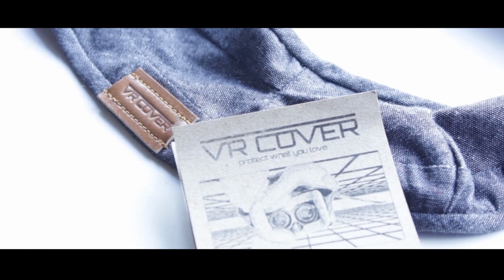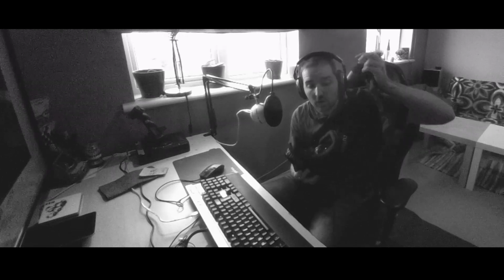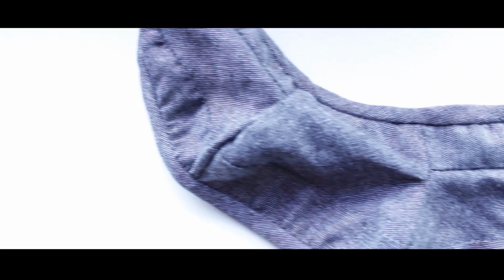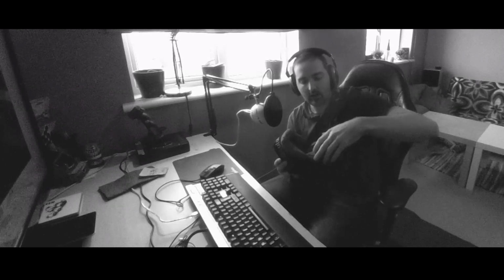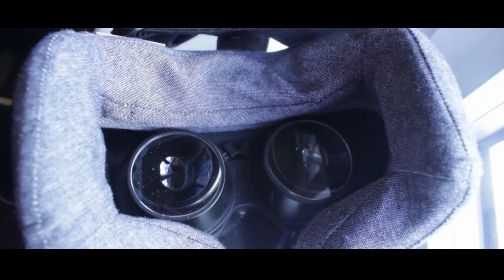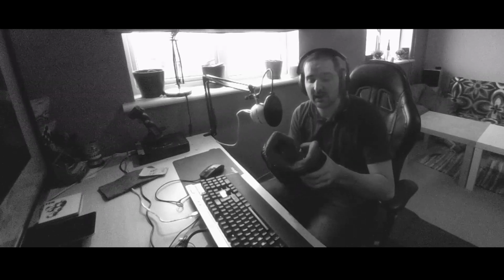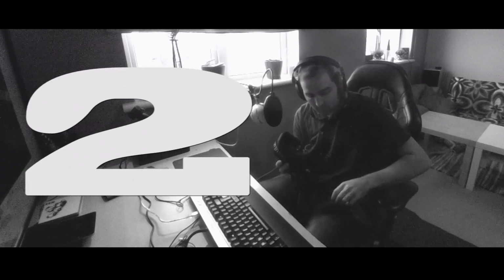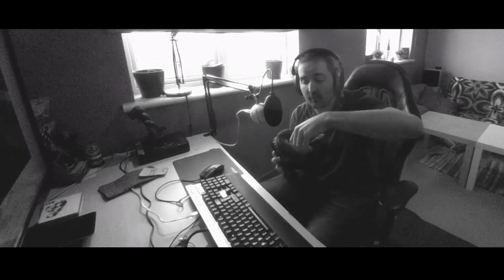VR COVER REVIEW - GamerMuscle VirtualReality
Fed up of having a naked Oculus rift ?.. then you need to check out VRCover from VRcover.com !  In this video we review the VRcover and see if its worth the $19 asking price.

With an order of VRCOVER you get three covers a small bag and a nifty Velcro strap allowing you to throw DK2 parties and not worry about other-peoples face germs making you ill the next day.

We also found that the VRcover does a good job of hiding the DK2 plastic smell, feels slightly cooler on the face than the foam and all in all simply adds an additional level of comfort to the Oculus rift.

If you use your DK2 a lot or especially share it around and want a nice cover to make your DK2 feel loved I'd certainly recommend getting one.